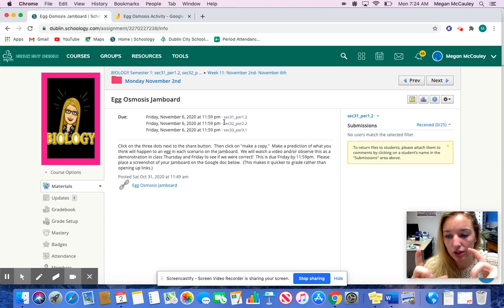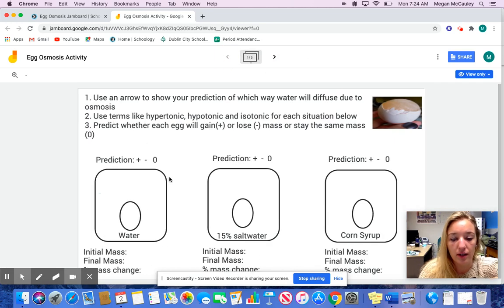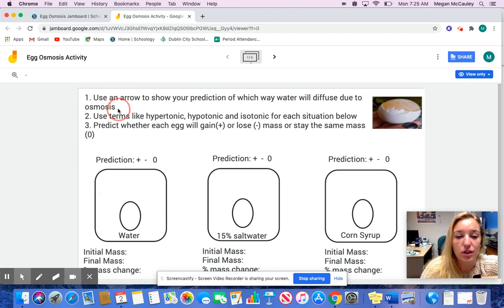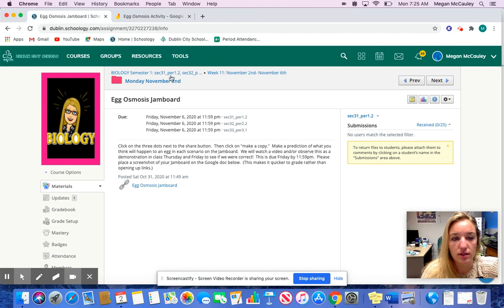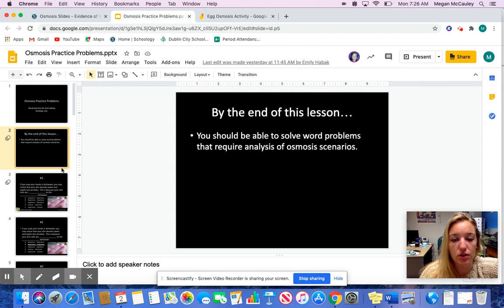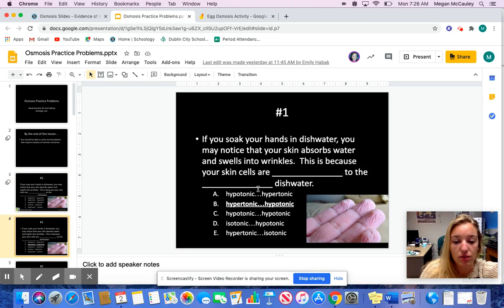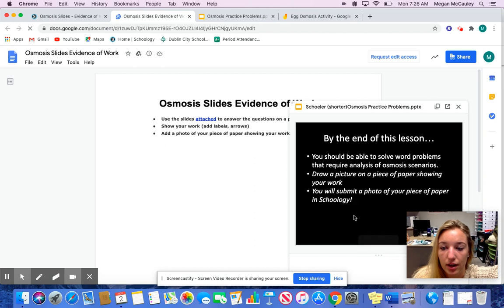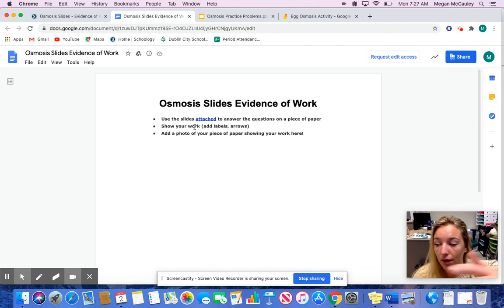Monday November 2nd